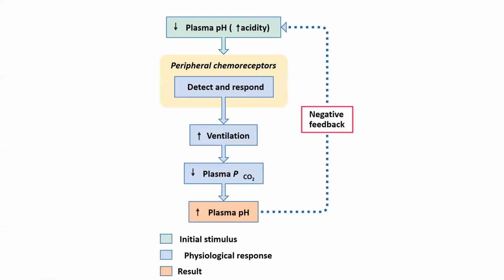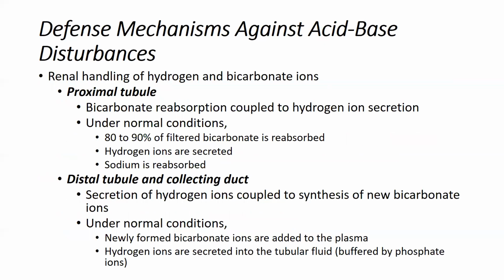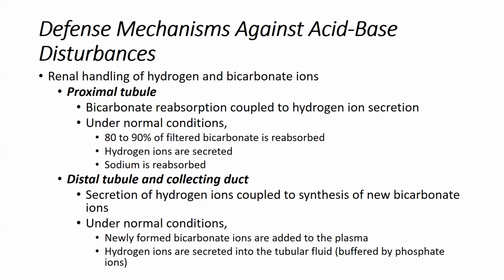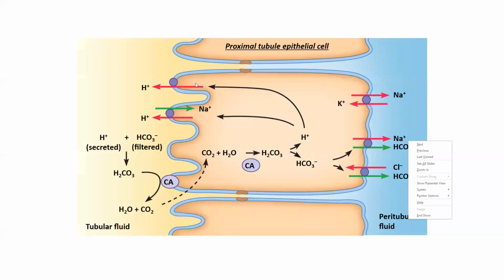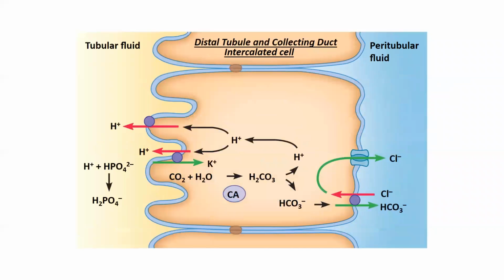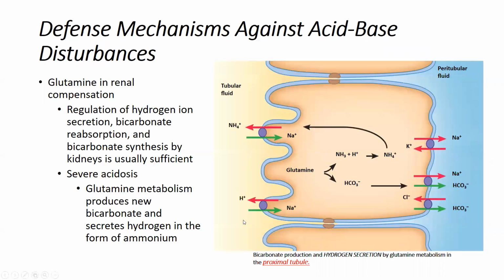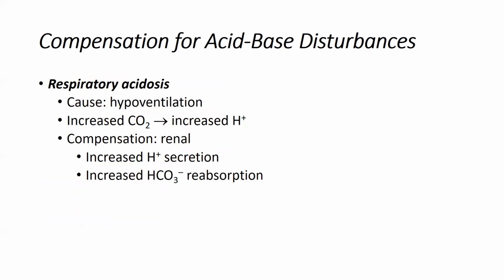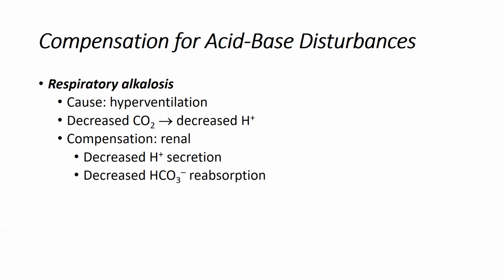BIO2520 6 25 19 Part 2